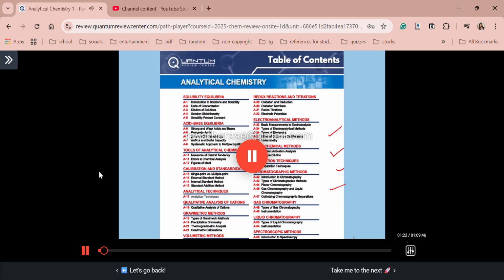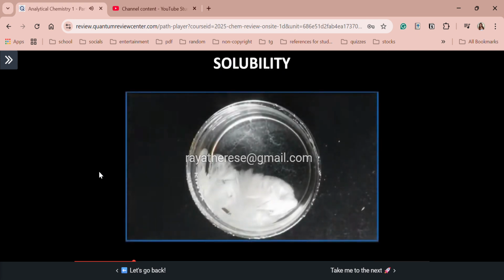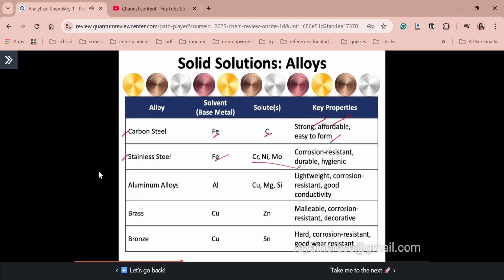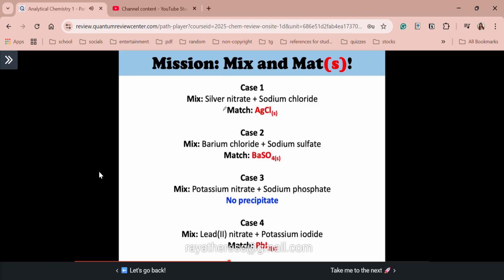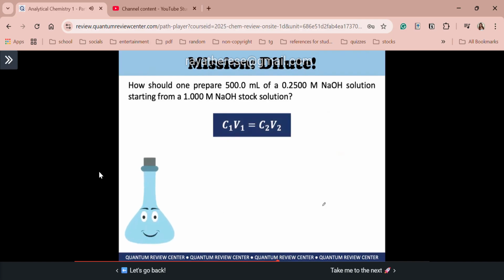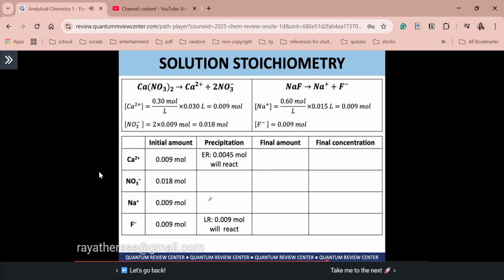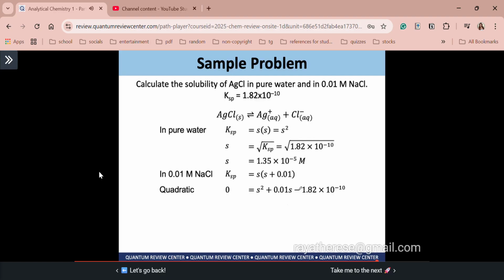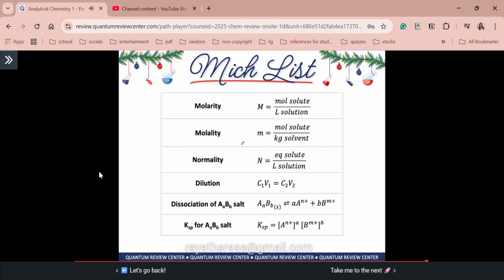Analytical Chemistry 1 Part 1 Google Chrome 2025 09 22 04 38 59